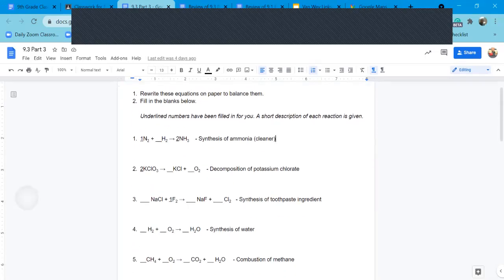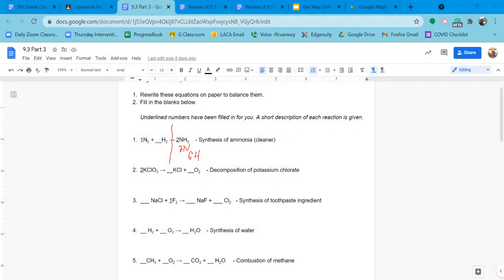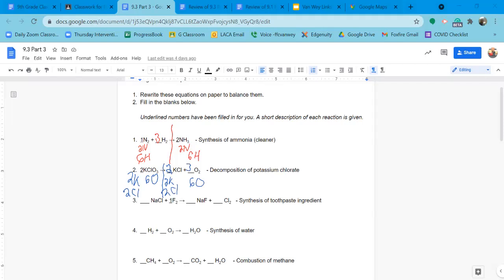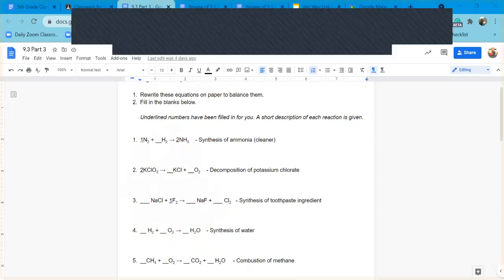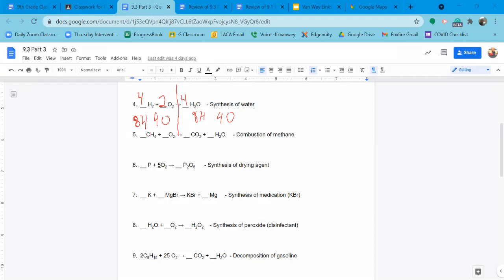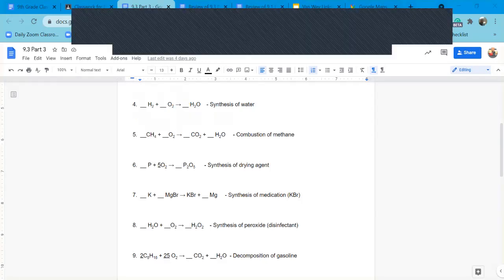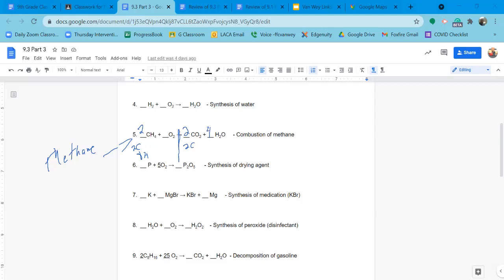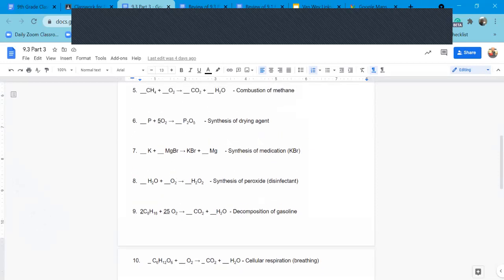Van Wey PSci 9.3 Part 3 "Balancing Chemical Equations" practice, part 1 of 2